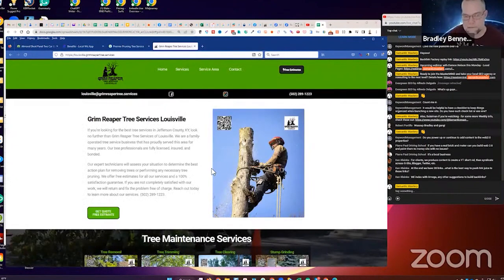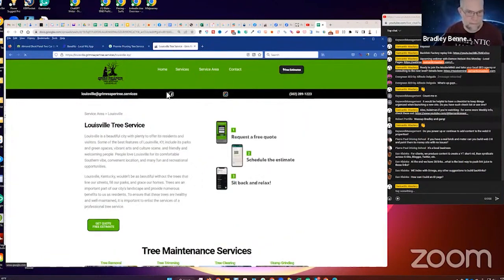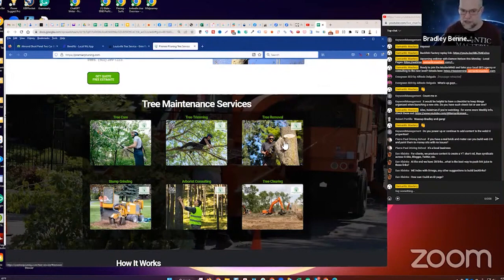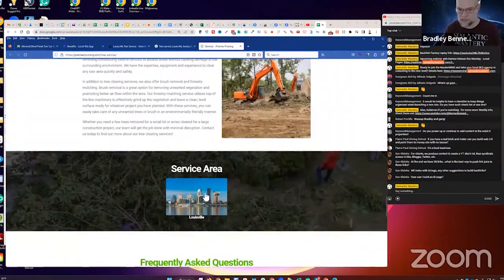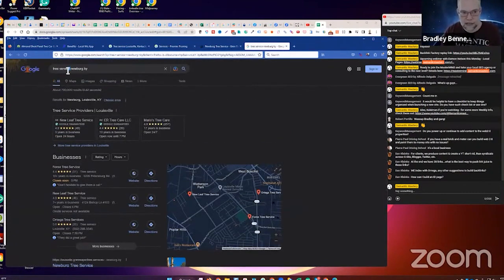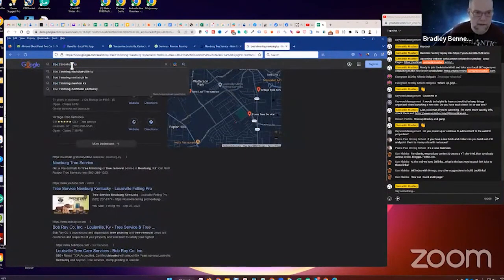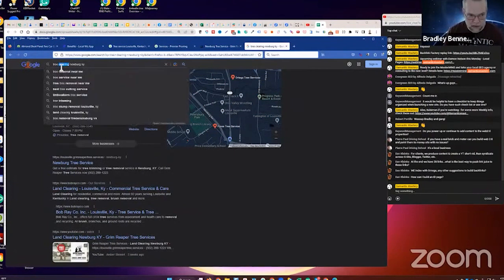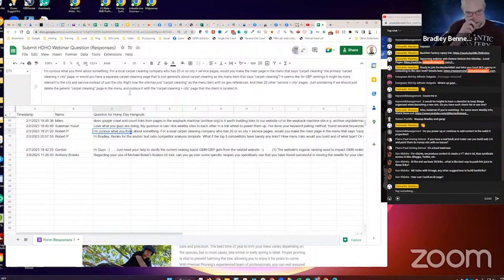Should You Create A Separate Page For The Main Service Keyword And Separate Ones For Each City Page?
Let’s discuss the best way to optimize a website for a business with multiple service pages in different cities.

Based on the tests Bradley’s been running live on his Twitch channel he suggests creating product or service pages that are optimized for the specific product or service only.

And in addition, having location-specific pages optimized for top-level keywords with location modifiers and appending the brand name to the end of that as the title.

Bradley also provides an example of a site that is entirely optimized for a specific city, with four service pages that are just optimized for the service, so watch the video to hear all the details!

In episode 430 of our weekly Hump Day Hangouts, one viewer asked if one should create a separate page for the main service keyword and separate ones for each city page.

The exact question was:

I'm curious what you think about something. For a local carpet cleaning company who has 20 or so city + service pages, would you make the main page in the menu that says ""carpet cleaning"" the primary ""carpet cleaning + city"" page, or would you have a separate carpet cleaning page that is just generally about carpet cleaning as the menu item that says ""carpet cleaning""? It seems like for GBP rankings it might be more relevant to the city and service instead of just the city. Right now the site has just ""carpet cleaning"" as the menu item with no geo references. And then 20 other ""service + city"" pages. Just wondering if we should just delete the generic ""carpet cleaning"" page in the menu, and replace it with the ""carpet cleaning + city"" page that the client is located in.